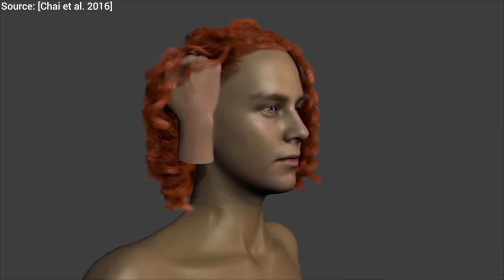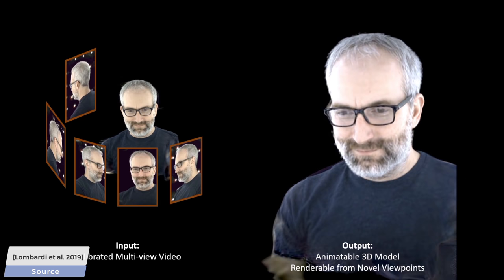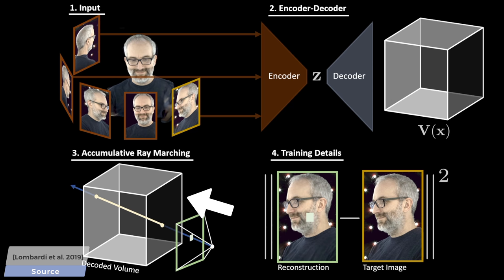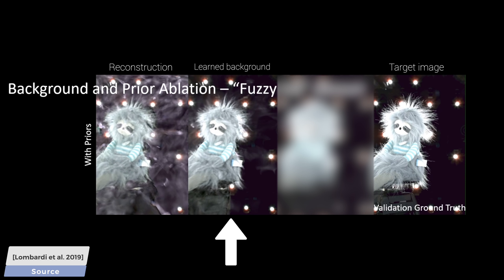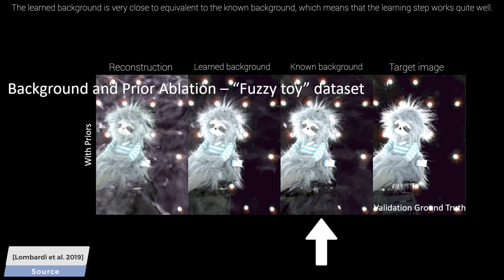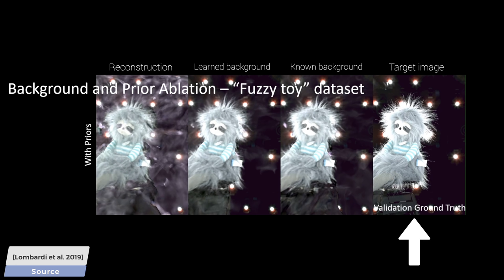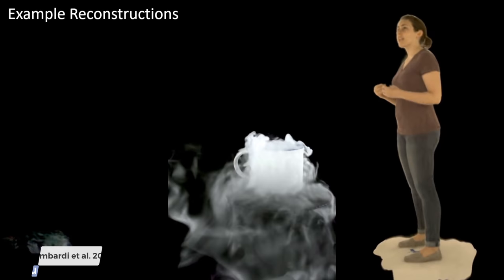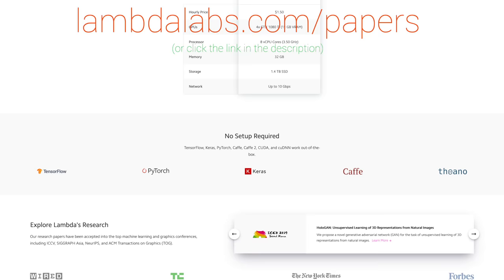This AI Creates A Moving Digital Avatar Of You